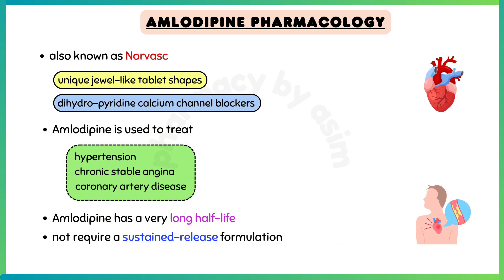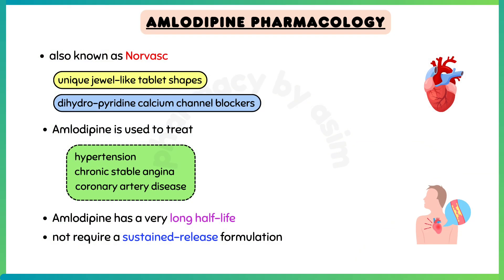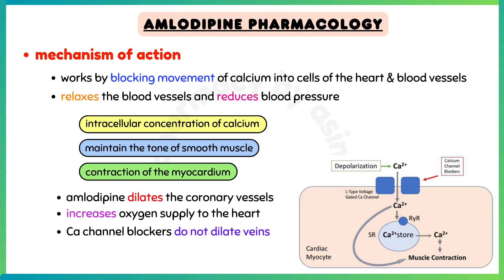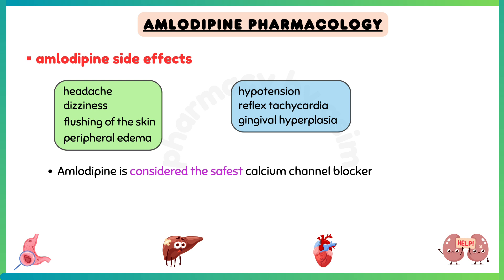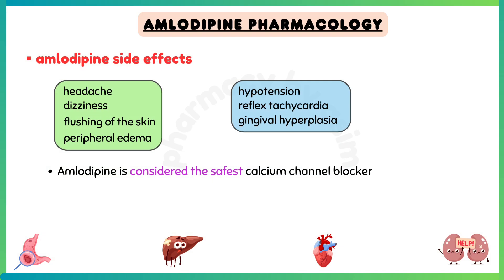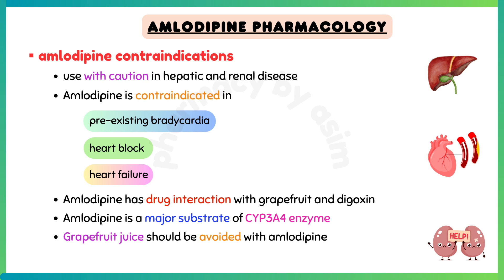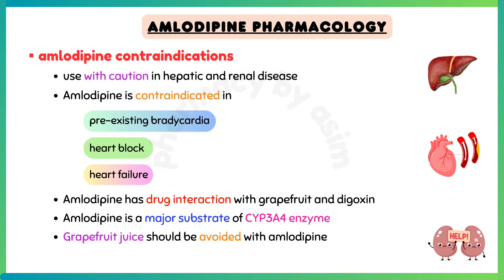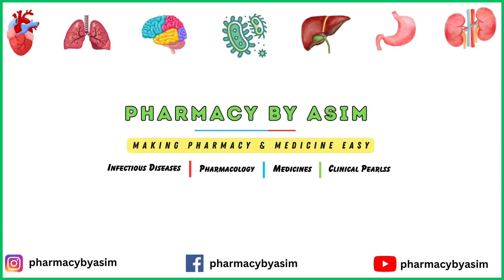Amlodipine (calcium channel blockers) pharmacology, clinical pharmacology lectures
amlodipine (Norvasc) pharmacology, calcium channel blockers pharmacology, pharmacology made easy, clinical pharmacology lectures cardiovascular

Amlodipine (Norvasc) belongs to class of calcium channel blockers, known as dihydro-pyridines. Amlodipine is used to treat hypertension or high blood pressure, chronic stable angina or chest pain, and coronary artery disease. Amlodipine has a very long half-life and does not require a sustained-release formulation.

Amlodipine (Norvasc) works by affecting the movement of calcium into the cells of the heart and blood vessels. This relaxes the blood vessels and lowers blood pressure, and increases the supply of blood and oxygen to the heart while reducing its workload.

Common side effects of amlodipine include: headache, dizziness, flushing of the skin, peripheral edema, hypotension, reflex tachycardia, and gingival hyperplasia. Amlodipine is considered the safest, if a calcium channel blocker must be used to lower blood pressure, in patients with heart failure with reduced ejection fraction.

Use amlodipine with caution in Hepatic and renal disease. Amlodipine is contraindicated in Pre-existing bradycardia, heart block, and heart failure. Amlodipine has drug interaction with grapefruit and digoxin. Amlodipine is a major substrates of CYP450 3A4 enzyme. Strong CYP3A4 inducers and inhibitors should be used with caution, and in some cases, avoided in combination with amlodipine. Grapefruit juice should be avoided.

Chapters:
0:00 - Amlodipine (calcium channel blockers) pharmacology
0:14 - Amlodipine (calcium channel blockers) clinical uses
0:23 - Amlodipine (calcium channel blockers) pharmacokinetics
0:30 - Amlodipine (calcium channel blockers) mechanism of action
1:05 - Amlodipine (calcium channel blockers) side effects
1:29 - Amlodipine (calcium channel blockers) contraindications
1:40 - Amlodipine (calcium channel blockers) drug interactions